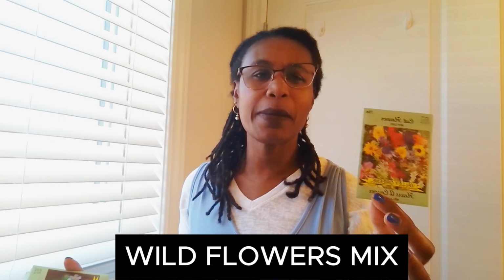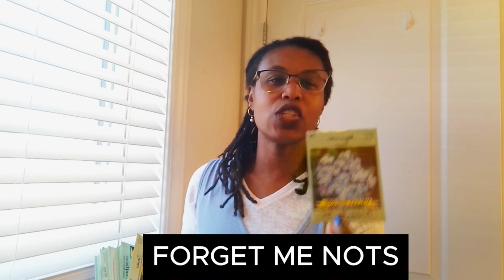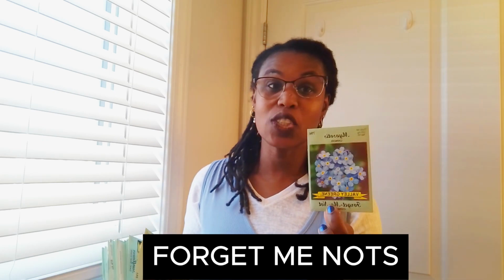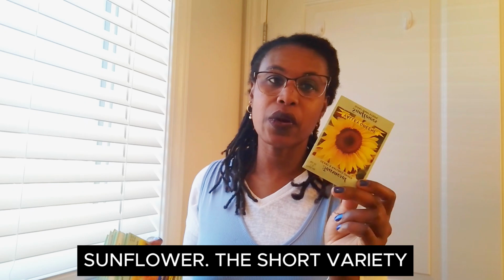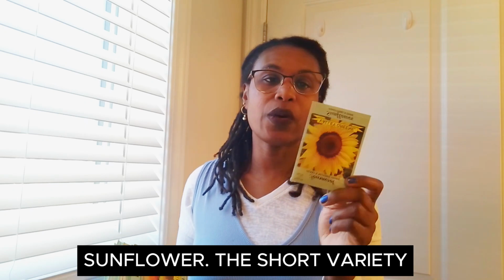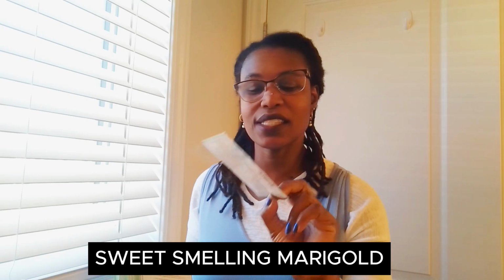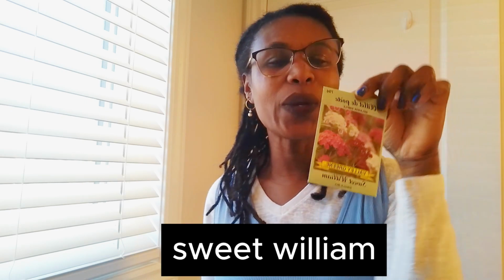FLOWERS THAT GROW EXTREMELY WELL IN POTS | GET LOADS OF CUT FLOWERS |GROW FLOWERS IN CONTAINERS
FLOWERS THAT GROW EXTREMELY WELL IN POTS | GET LOADS OF CUT FLOWERS |GROW FLOWERS IN CONTAINERS # GROWFLOWERSINCONTAINERS